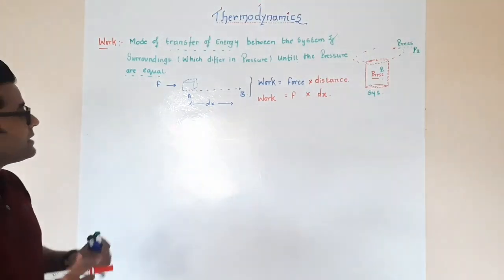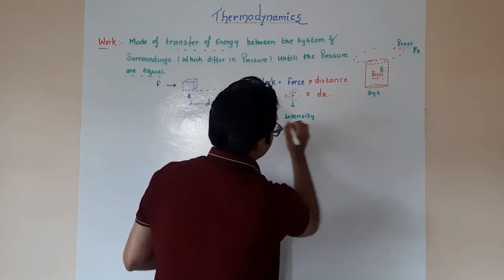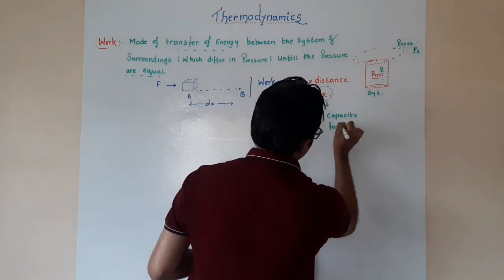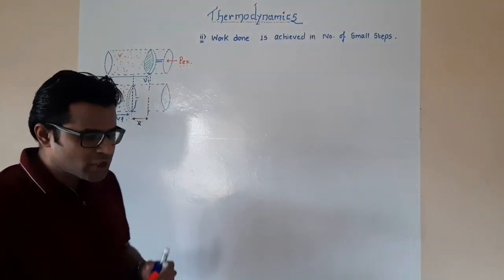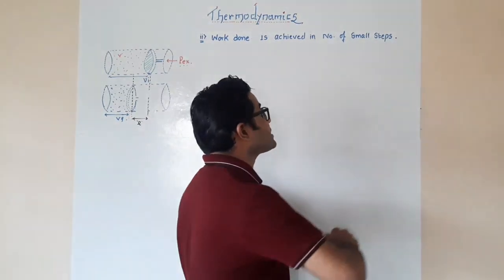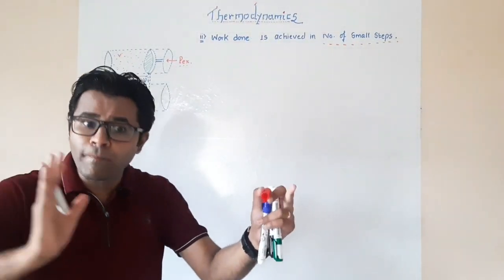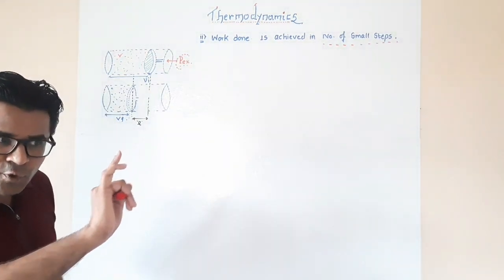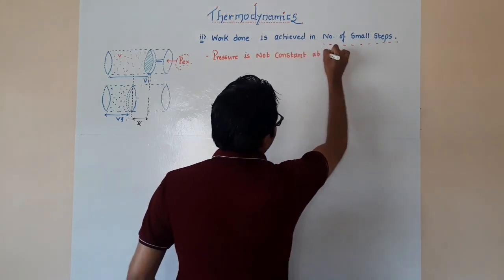Thermodynamics- reversible and irreversible work done by a mechanical system .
In this video lecture we have discussed about  reversible and irreversible work done . I.e. mechanical work on the system